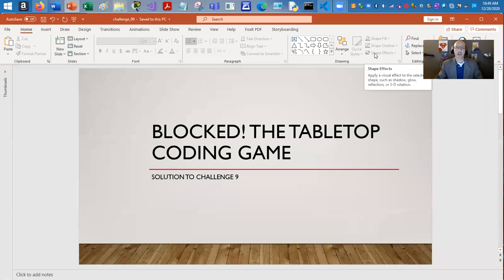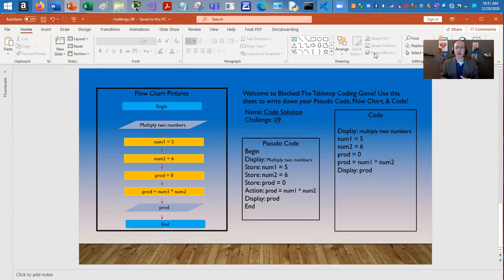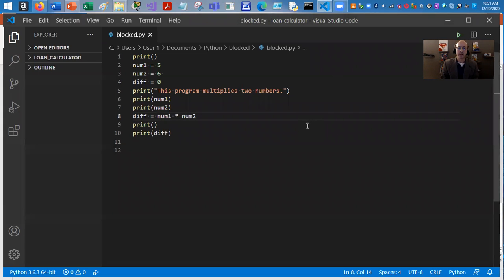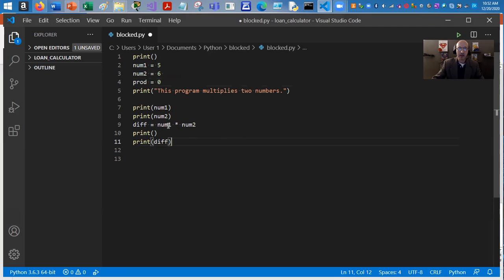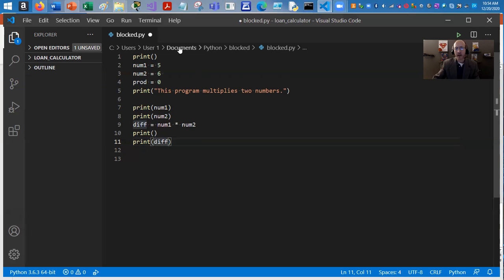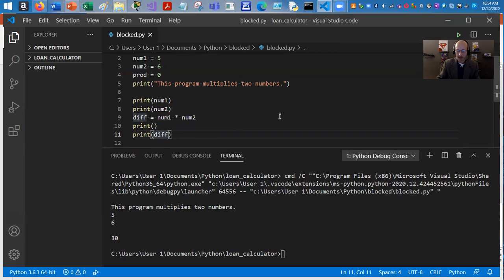Computational Logic for Beginners: Challenge 9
Video #9
• Use the variables to multiply the numbers
• Display the product of 5 * 6 to the screen